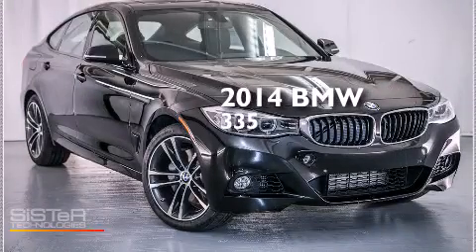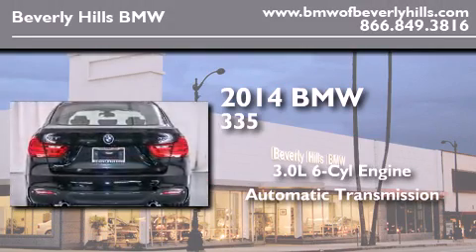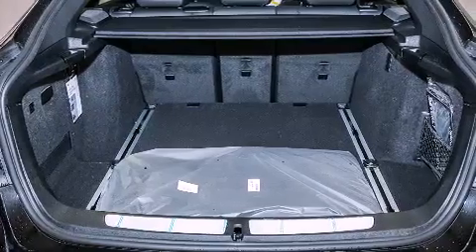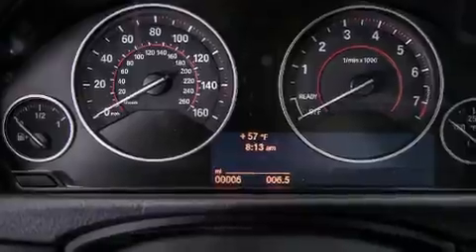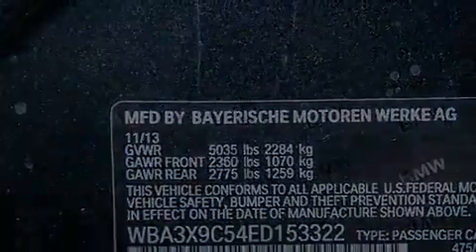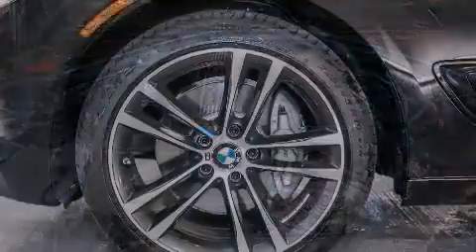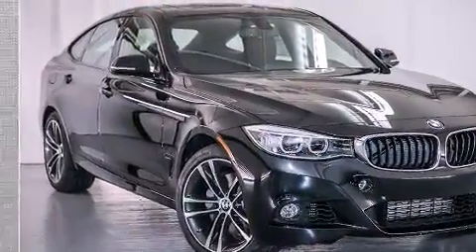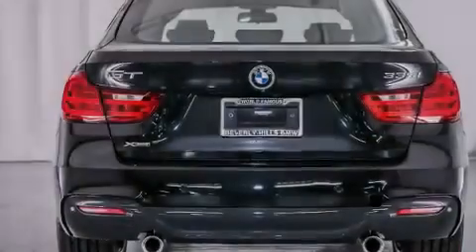2014 BMW 335XI Beverly Hills CA 90036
Year : 2014
 Make : BMW
 Model : 335XI
 Engine : 3.0L I-6 cyl
 Trans . : Automatic
 Exterior : Black Sapphire Metallic
 Miles : 6
 Interior : Black Dakota Leather

 2014 BMW 335XI Beverly Hills CA